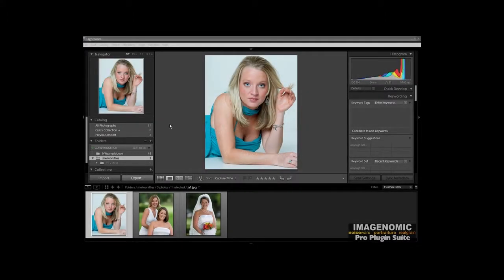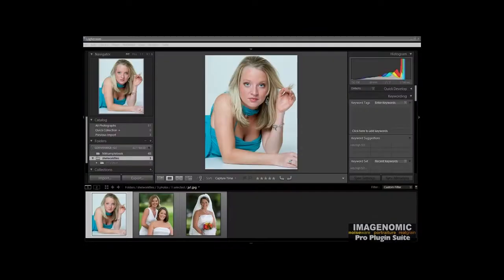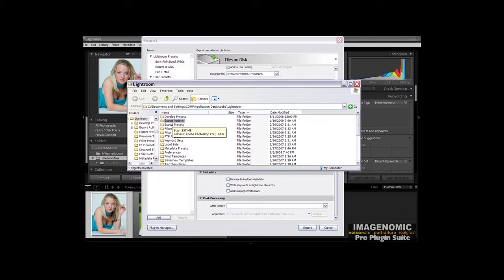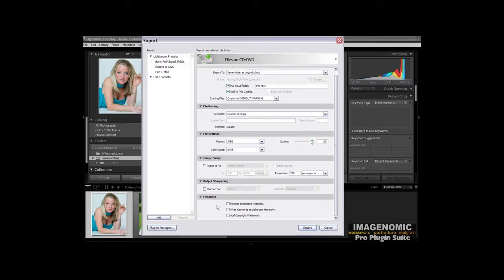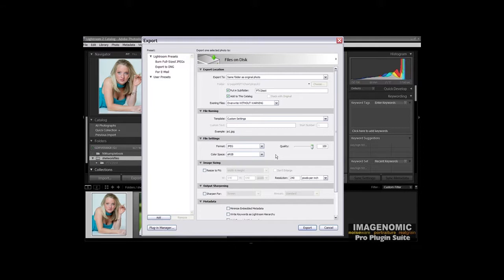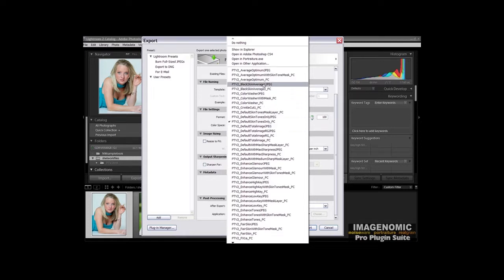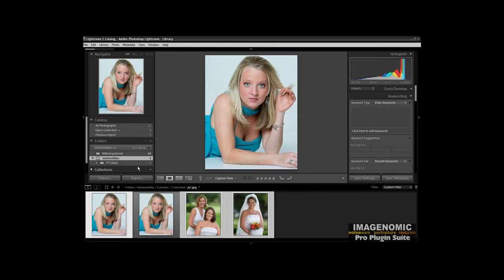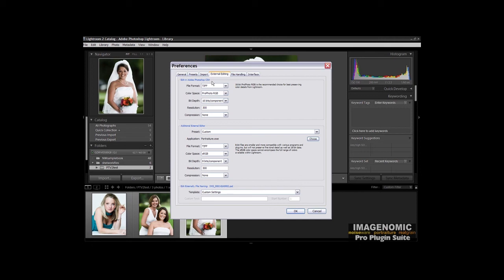Lightroom 2.2 Droplet Use Tutorial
In this video we're going to show you how to use the export functionality in Lightroom 2.2 along with droplets created in Photoshop.